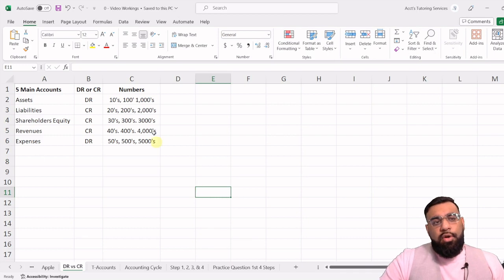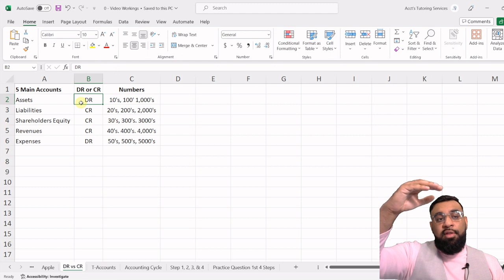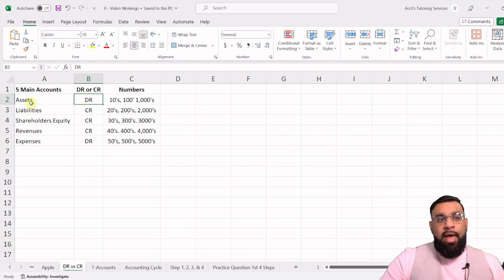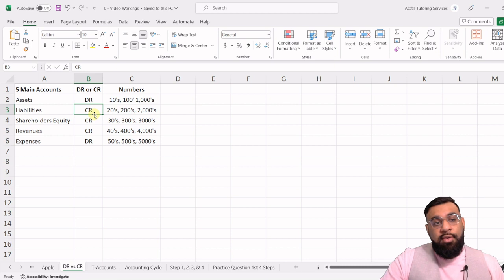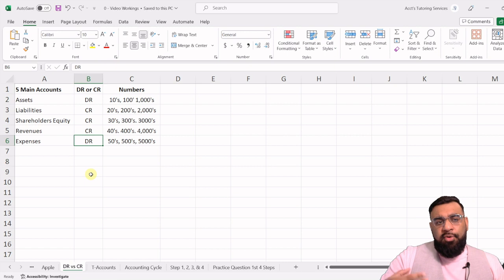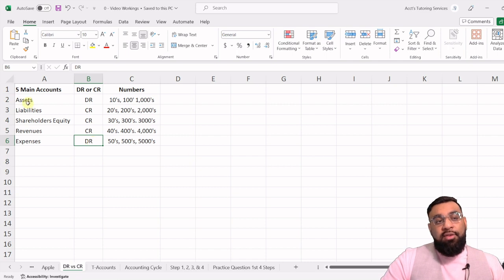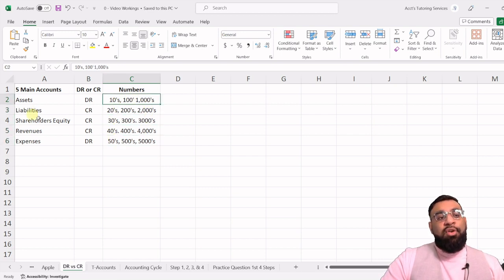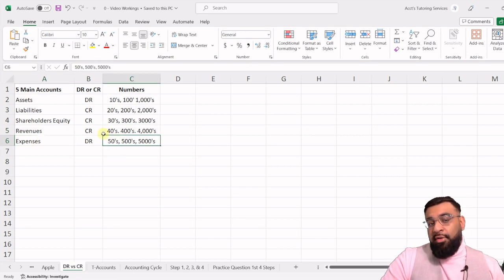Debits (DR) vs. Credits (CR) (Easily Learn Accounting)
Confused about debits and credits? You're not alone! Our newest video demystifies these fundamental accounting concepts, making them easy to understand and apply. Learn how transactions affect your accounts and master the basics with practical examples.

This video is a must-watch for anyone in finance, accounting, or managing personal budgets.